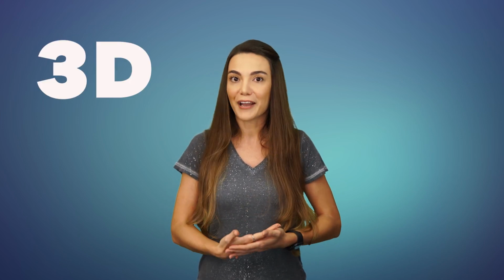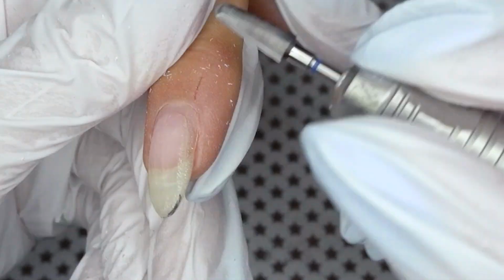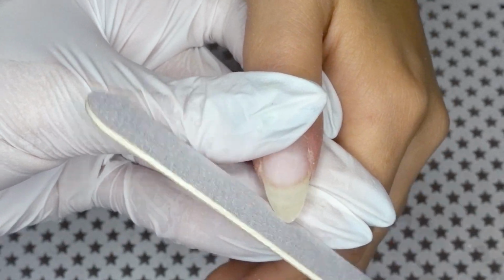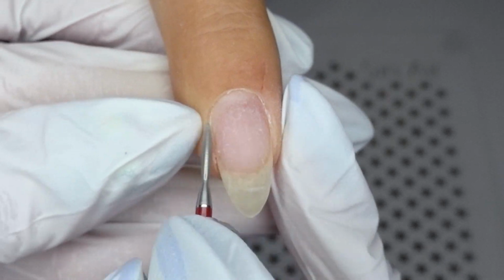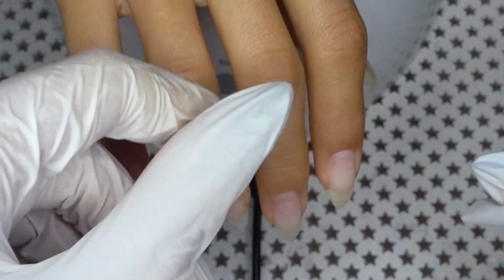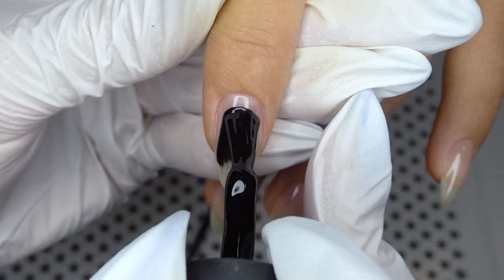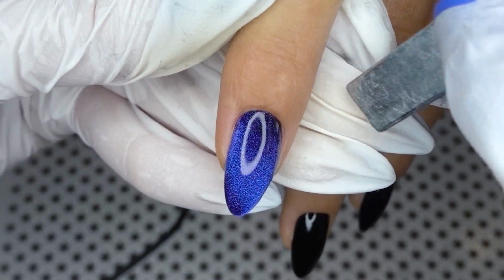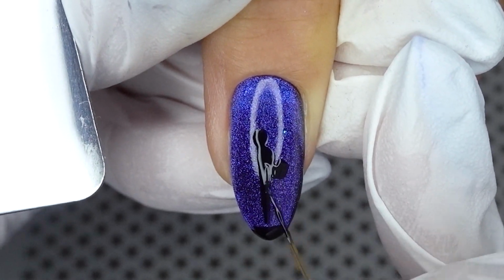Cat Eye Gel 9D with ART. Almond Nail Shape TIPS. Nail Art by Siri [E-File or Russian Style Manicure]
Hello, friends! It’s Siri.
In this video I work with 9D cat eye gel polish and make a glare on the whole nail surface.
Also, I file an almond nail shape and make some nail art related to New York.

VIDEOS REFERENCED/USED MATERIALS:

✔️LILYCUTE & magnet: cat eye gel polish #04
✔️THIN BRUSH #5/0 Ju.Bilij “страйпер”